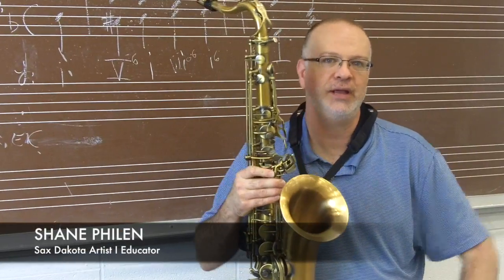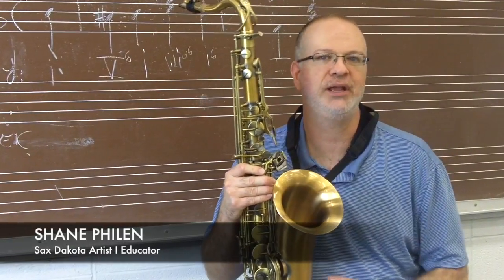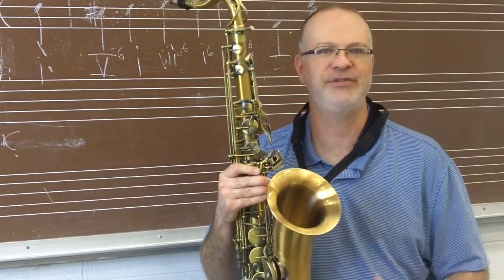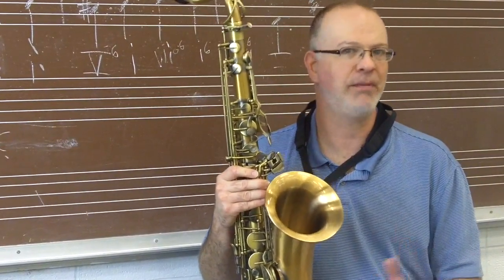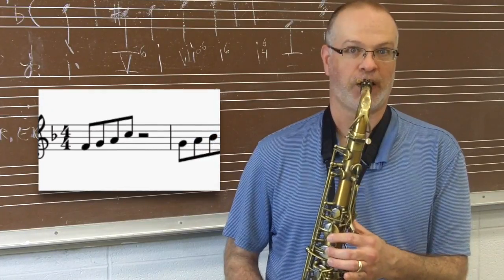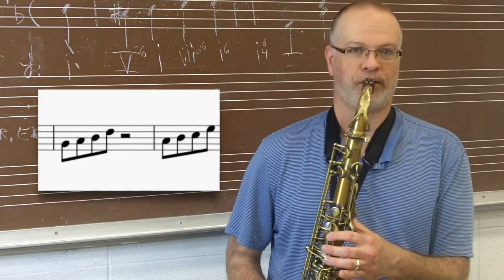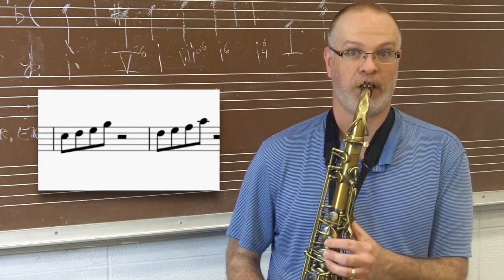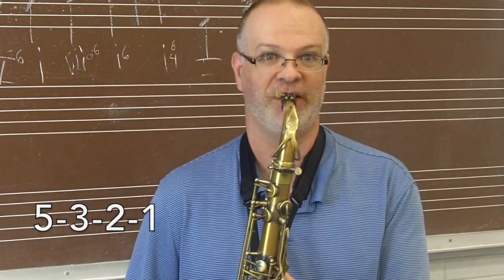Sax Dakota Ed: Part 1 - Motivic Forms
A scale exercise using 4 note cells (motives) that are commonly used in jazz improvisation. These exercises will help you navigate through scales so that you can execute difficult passages.

Shane plays the Sax Dakota SDT-XG505 tenor saxophone.
SaxDakota.com